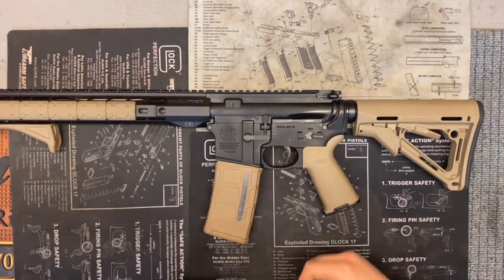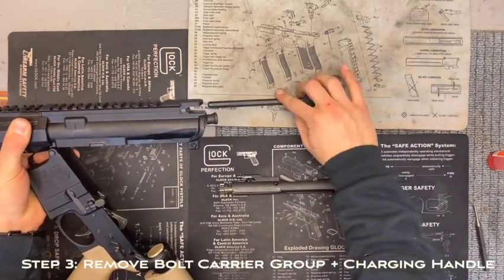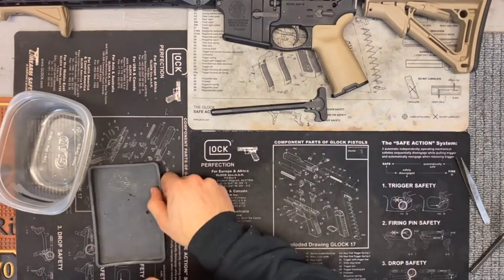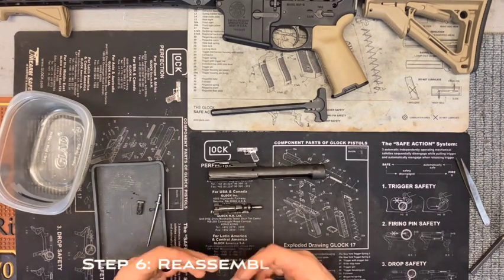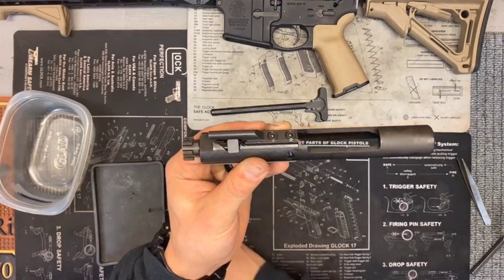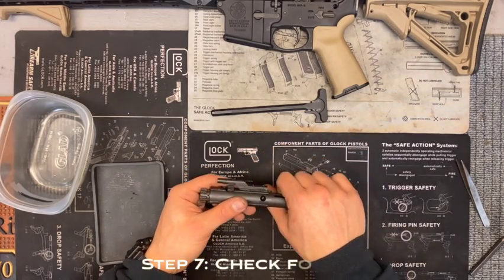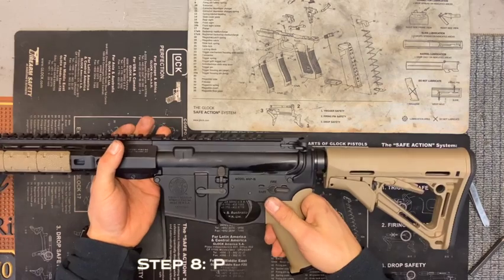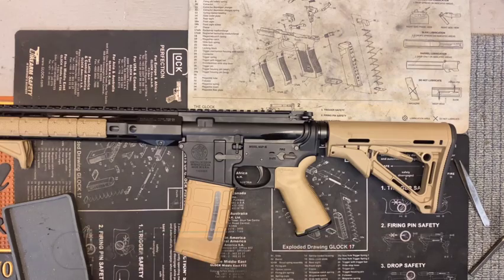How to Remove and Disassemble an AR-15 Bolt Carrier Group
How to Remove and Disassemble an AR-15 Bolt Carrier Group- How to Reassemble an AR-15 Bolt Carrier Group

Legal Notice: All content on the Workman Firearms Training Group  YouTube channel reflects our own opinions and should NOT be taken as legal advice. Please seek out the guidance of professionally trained and licensed individuals before making any decisions.

0:00 Introduction
0:32 CLEAR THE FIREARM
0:51 REMOVE REAR RECEIVER PIN
1:18 REMOVE BOLT CARRIER GROUP C
1:41 DISASSEMBLE BOLT CARRIER GROUP
2:17 ROTATE BOLT CAM PIN
2:48 REASSEMBLE BOLT CARRIER GROUP
4:18 CHECK FOR PROPER SEEDING